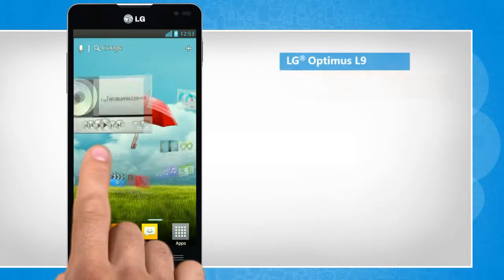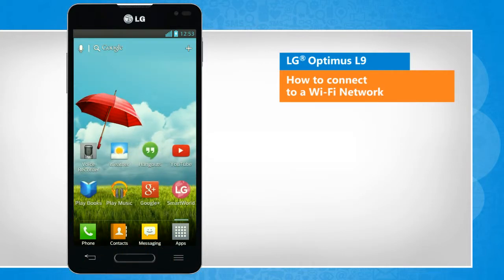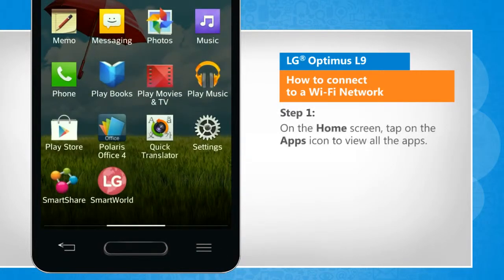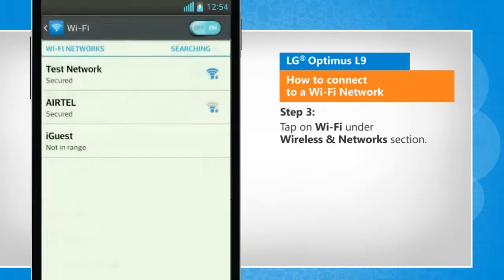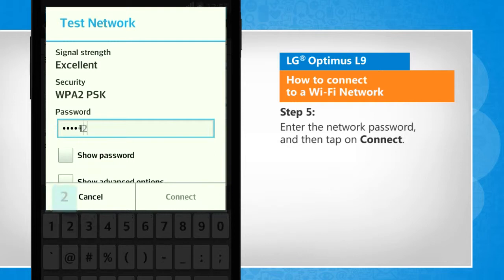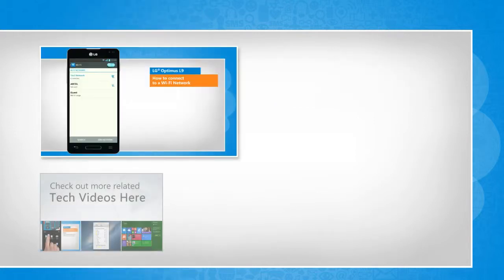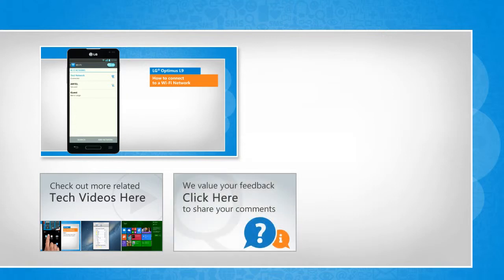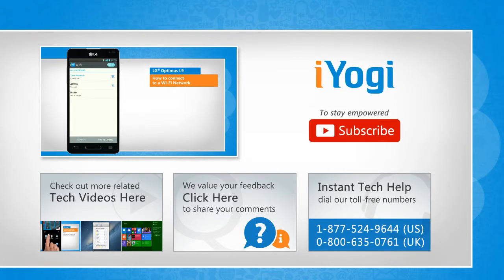How to connect to a Wi-Fi Network in LG® Optimus L9 :Tutorial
Do you want to connect your smartphone to a Wi-Fi network to access the Internet? Follow the easy steps shown in this video to do so on your LG® Optimus L9 phone.